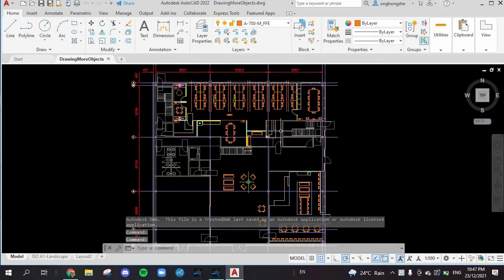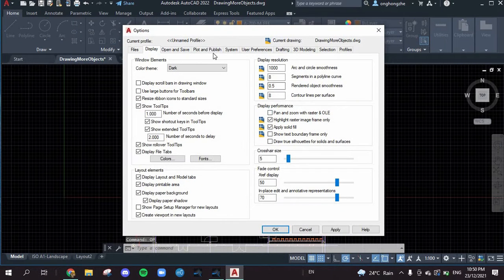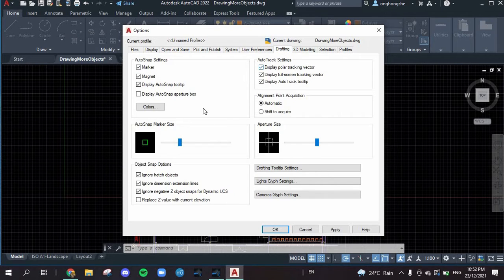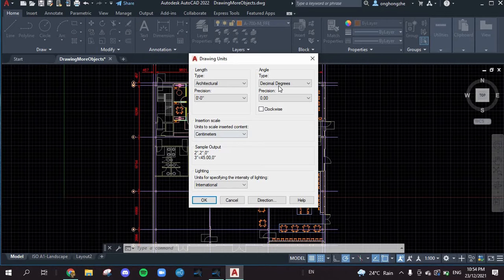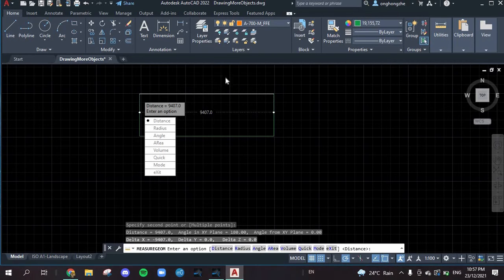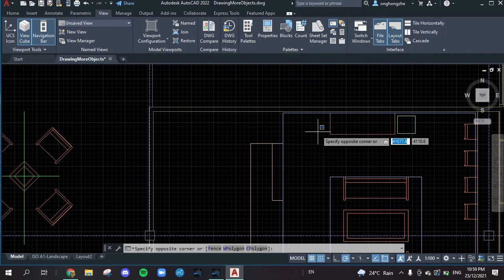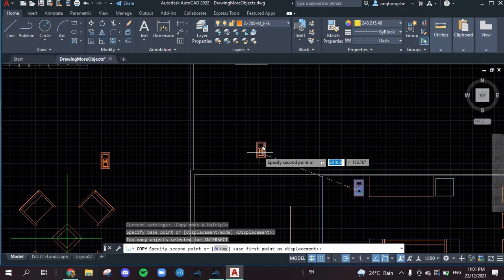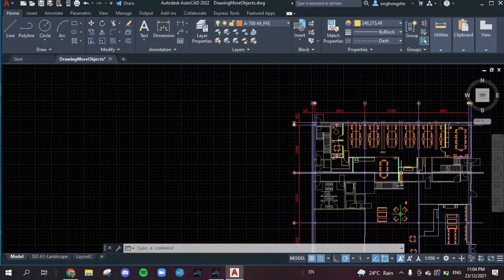AutoCAD Week 2 (Options, Units, Modify tools and Layers) Oung Hong Ze AP210178